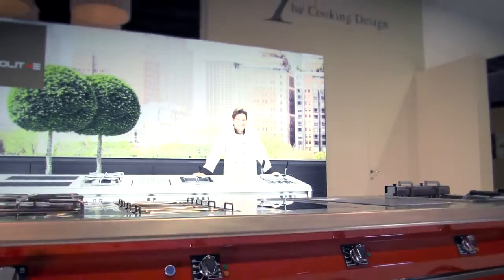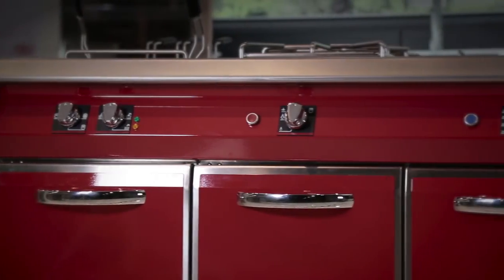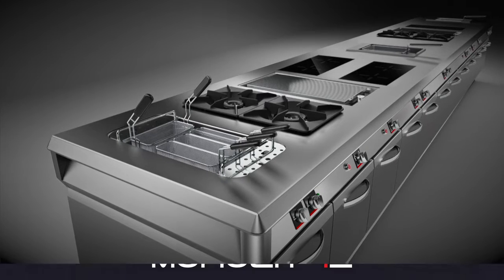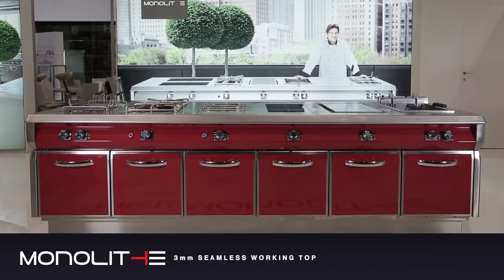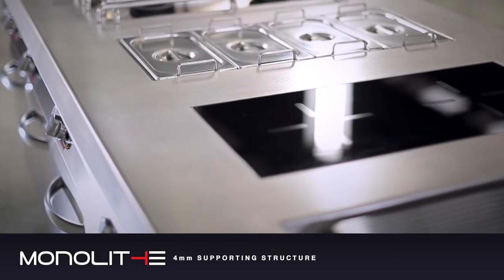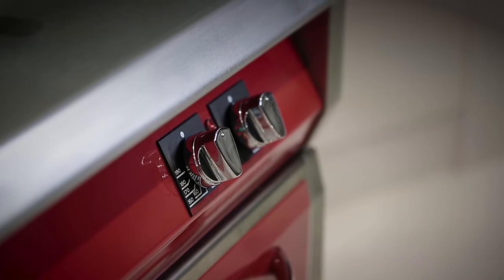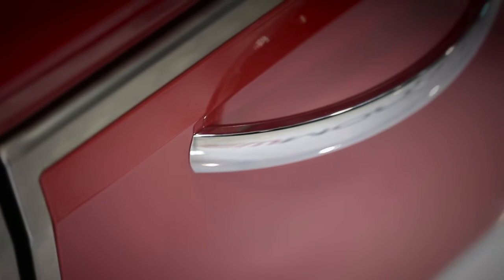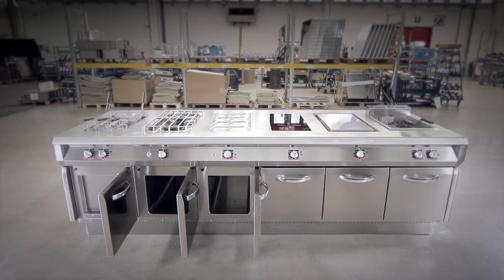Monolithe Angelo Po / Monera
Vrhunska kuhinjska linija koju možete sam projektovati po Vašim potrebama kao i prilagoditi boju po želji.